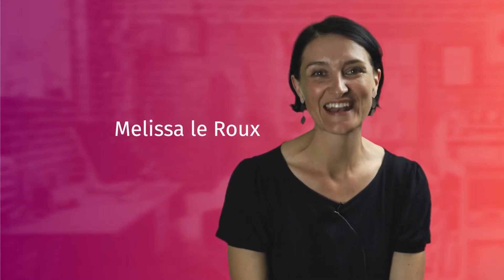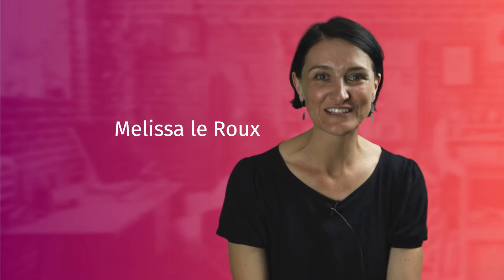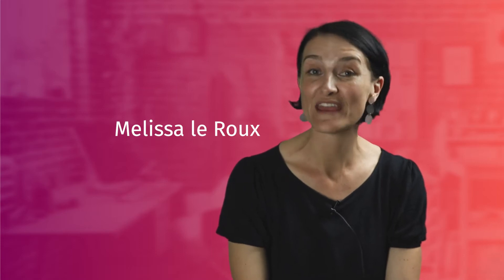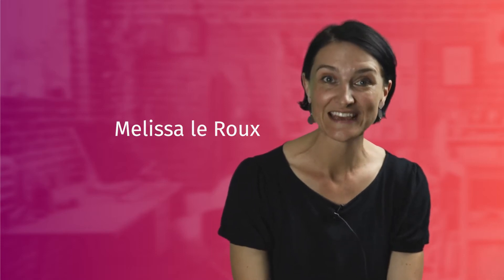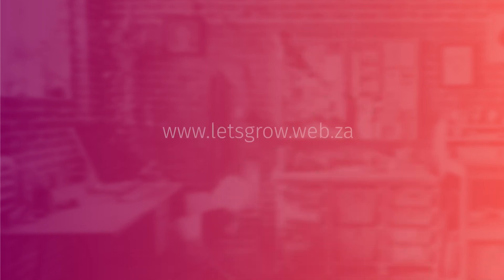Grow Group: Breaking Free - Beth Moore Bible Study